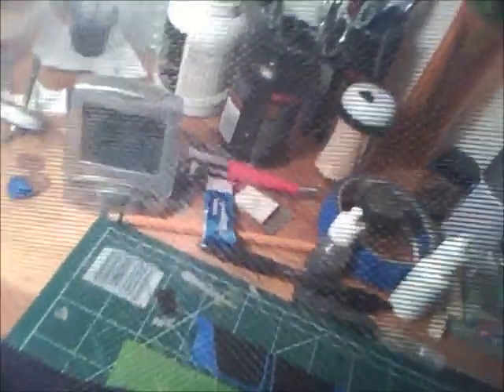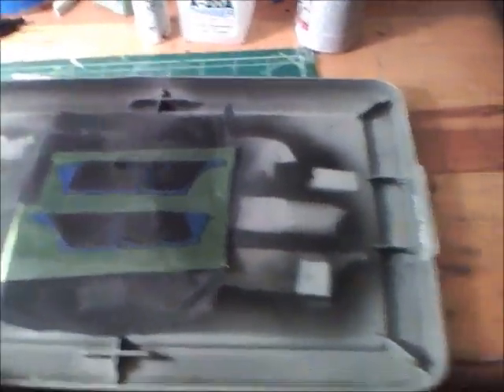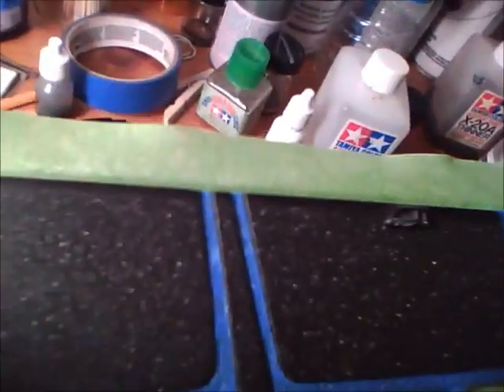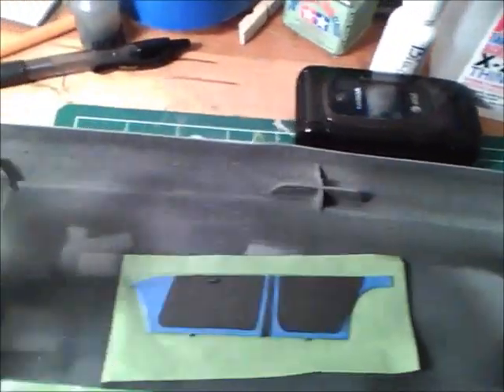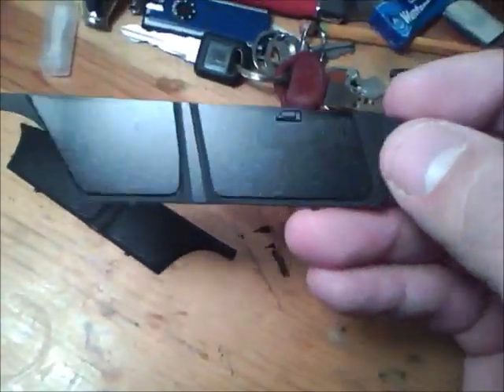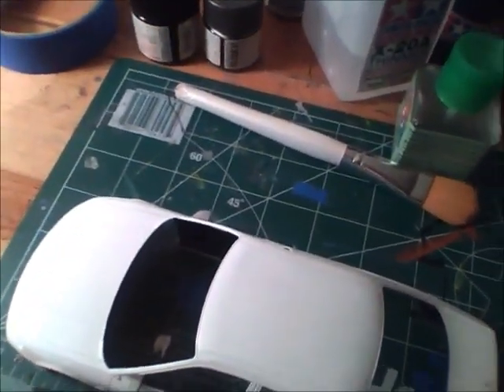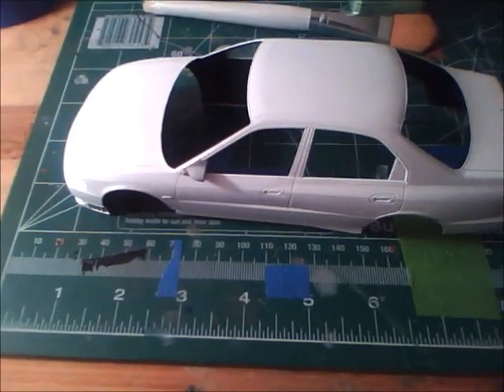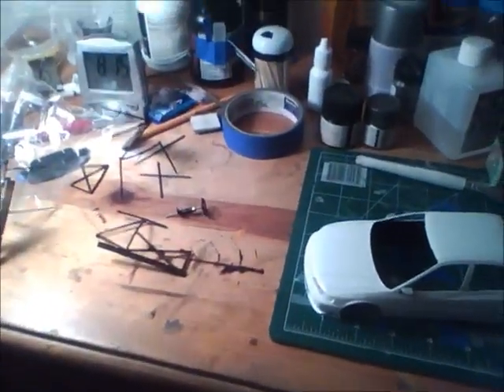PIAA Accord door panels